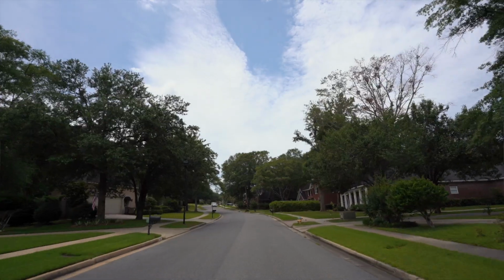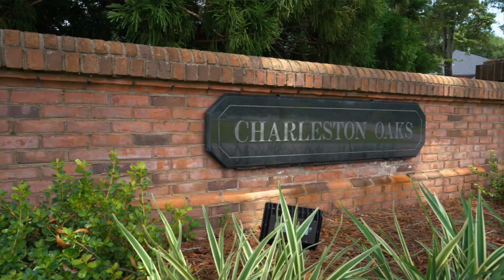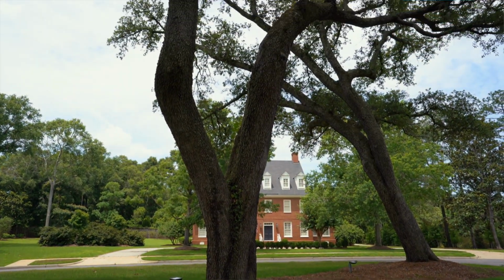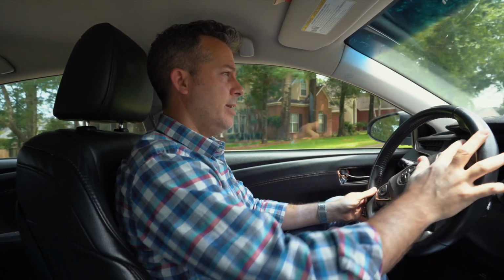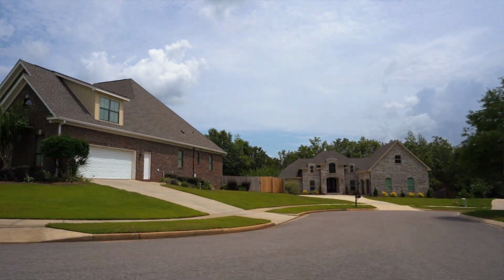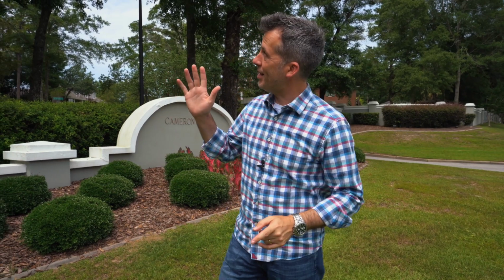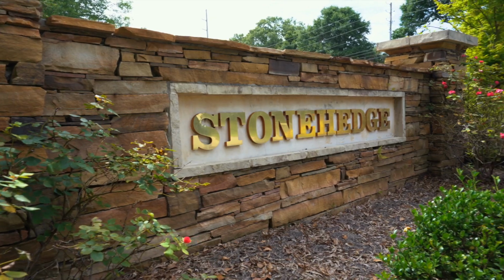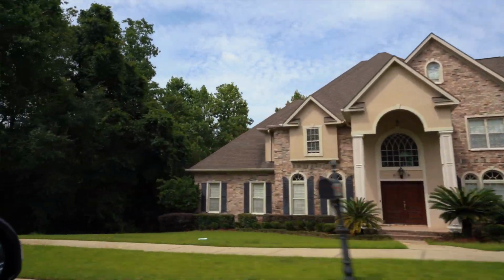Top Neighborhoods in Mobile Alabama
Top Neighborhoods in Mobile Alabama with Jeff Jones

If you are looking for a neighborhood so you can start living in Mobile Alabama, here are 6 neighborhoods you should check out. In this video, I show you neighborhoods that start around $300K and go up to just over a million.

I start out in Lexington, I then head over to Charleston Oaks, then to Wynnfield, Raleigh, then back to Grelot road when I pay a visit to Cameron Place and eventually end up at Stonehedge.

I talk about sidewalks, HOA's, septic vs. sewer, the public school systems in Mobile and so much more. I hope this will give you a little insight into the cost of living in Mobile Alabama.
In all of my videos, I try and fill you in on a lot of details so you can be better prepared and gain some excitement before you start moving to Mobile Alabama.

📲 We have so many people contacting us who are moving here to Mobile Alabama and we ABSOLUTELY love it! Honestly, if you are moving or relocating here to Mobile we can make that transition so much easier!

Reach out Days/Nights/Weekends or whenever you want, we never stop working for you!!

Jeff Jones
Keller Williams Mobile